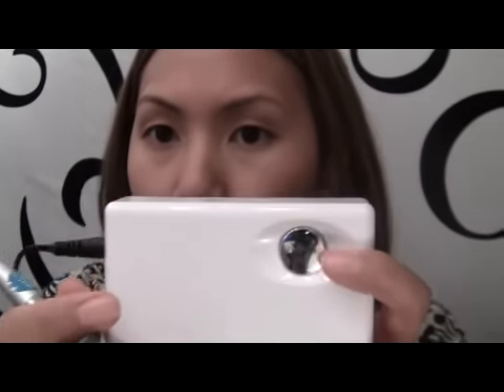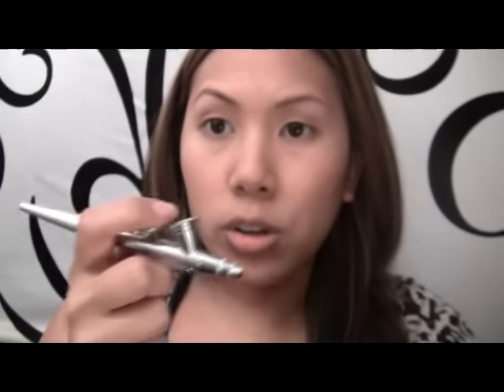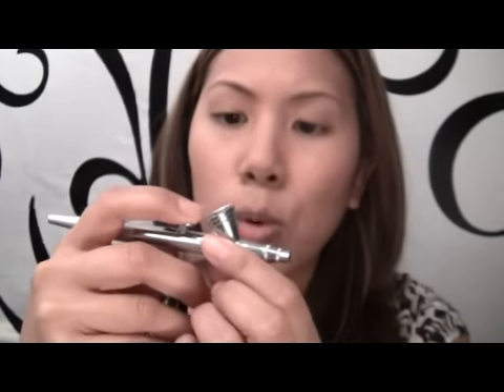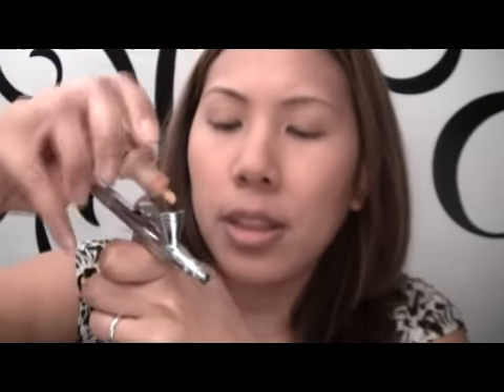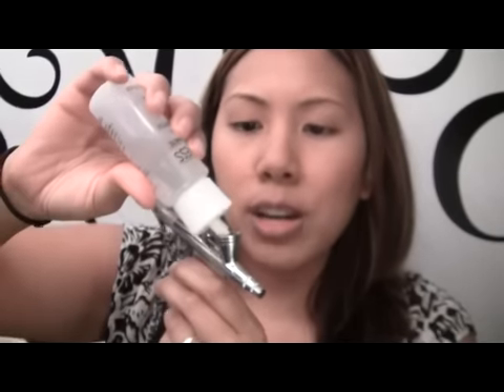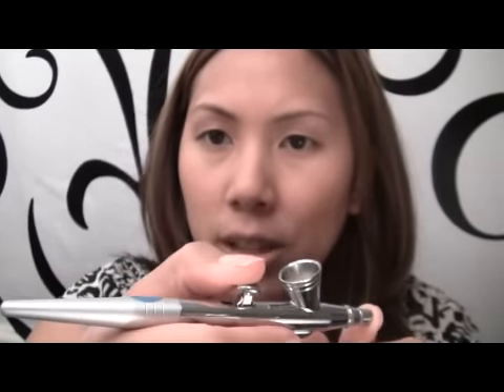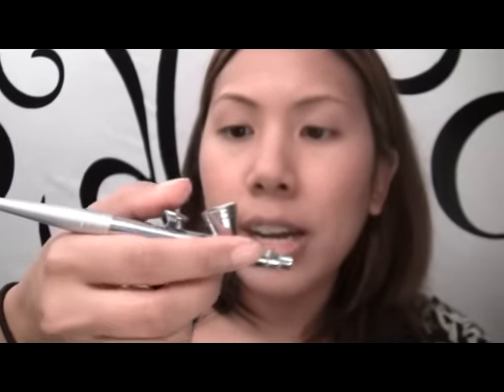Airbrushing Tutorial - Luminess Air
Hi Bellas,

I'm back with another tutorial.  This goes in part with my Luminess air review. This is a pretty long video because I show you how to pretty much do the whole shebang...from priming to color matching,
foundation, blush, contour, bronzer, blush and even cleaning the machine.  It's pretty much an airbrush 101 course using the luminess system.  This is great for those of you who want to learn how to airbrush.

To find out more about the products I'm using, check out my luminess air review!

The video is a little long, so check out my video highlights so you can jump around:
0:48 Prepping the skin
1:14 Prime the skin
1:23 Color Matching
3:00 How to clean the stylus between colors
4:38 Applying foundation - build in light layers
9:49 Use the airbrush stylus to dry your foundation
10:30 Apply concealer
11:05 Setting the foundation with powder
11:52 How to avoid looking shiny?
12:48 How to highlight using a lighter color
14:41 How to contour using a darker color
16:15 How to apply bronzer to deepend the contour
17:28 Applying blush
18:51 Melt everything together using powder
19:23 Apply luminizer
21:09 The final look!

Make sure to check out the amazing web seminars on their site